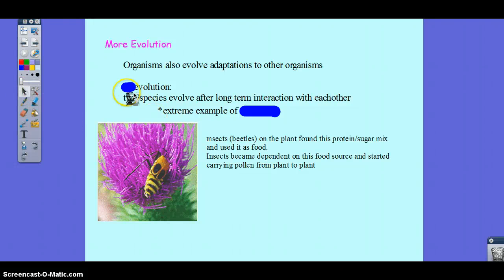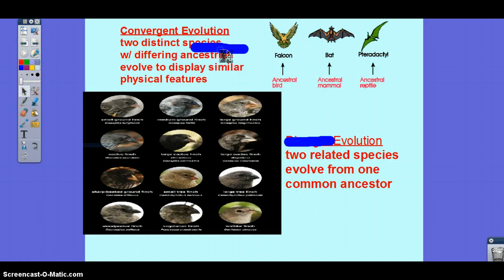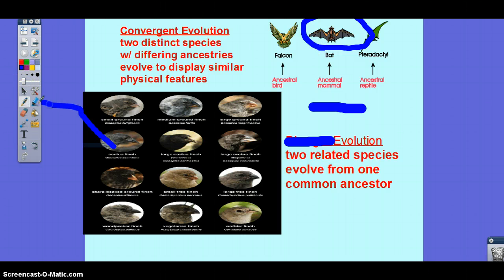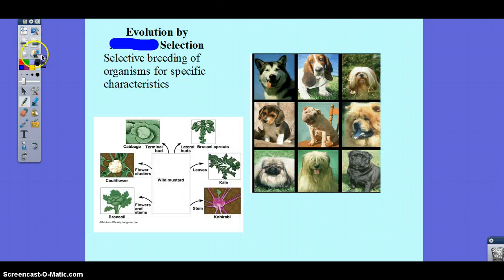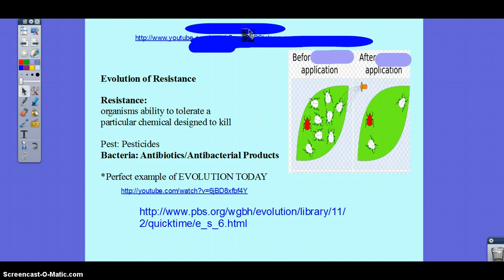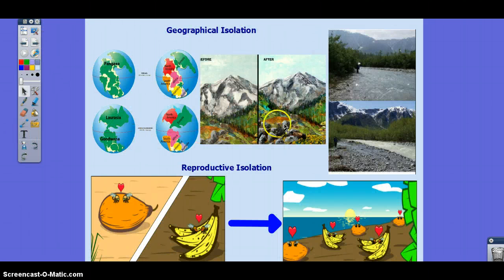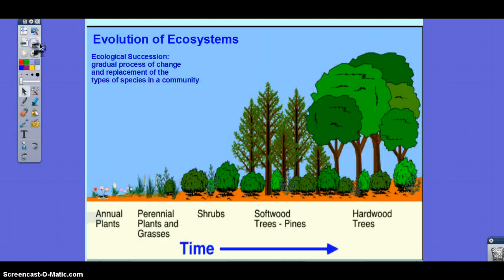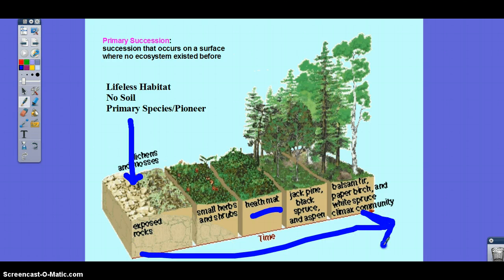Unit 4 Final part More Evolution Ap Environmental